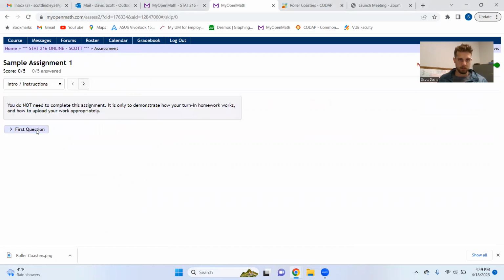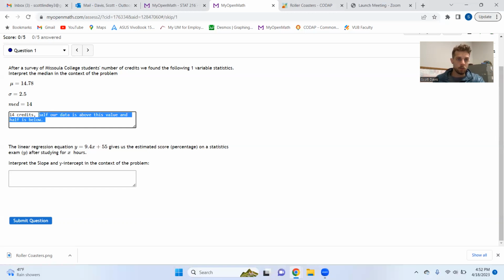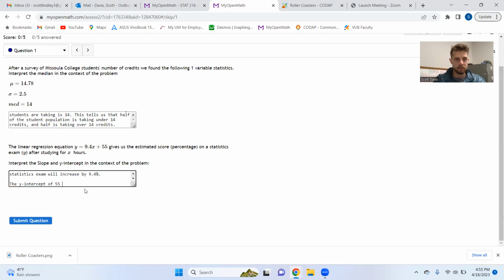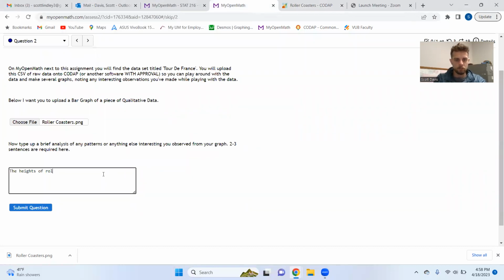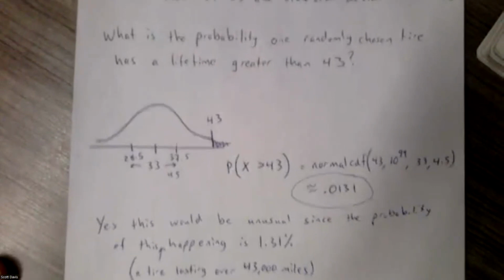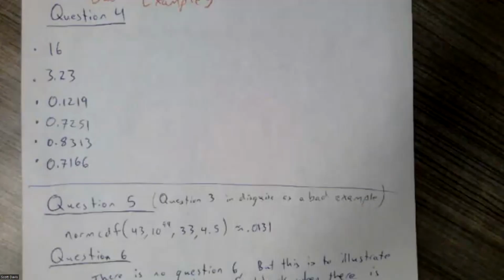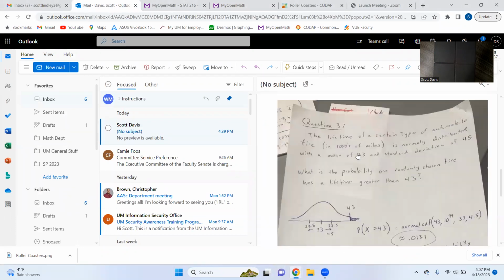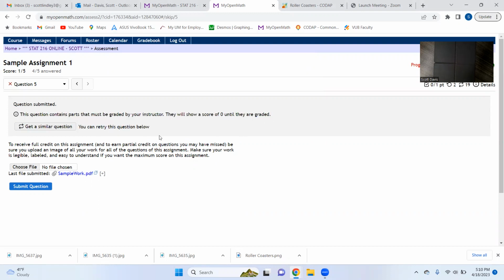Sample Uploading Work, Interpreting in Context 1